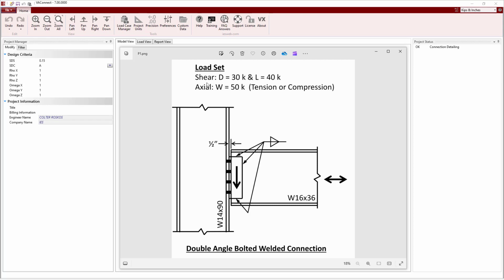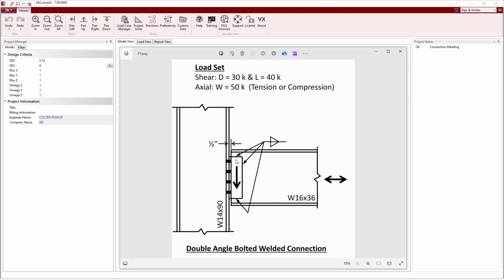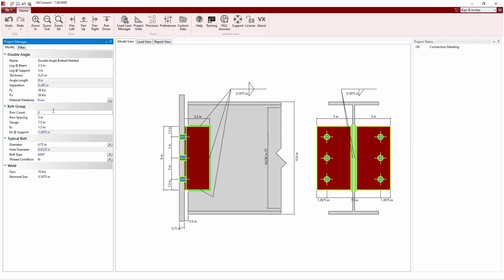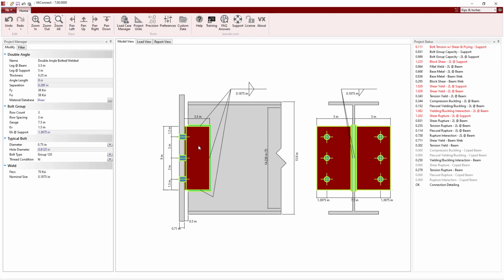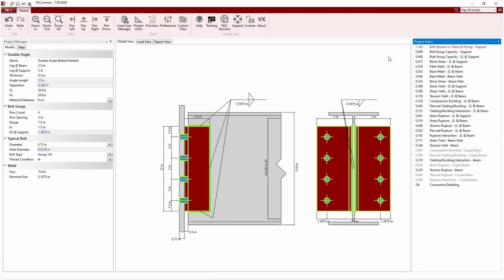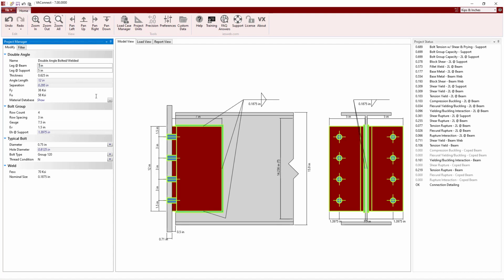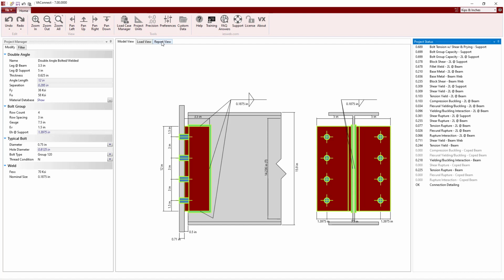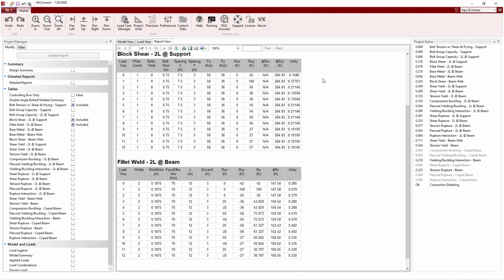VX: Double Angle Bolted Welded Design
Double Angle Bolted Welded connections are designed per the AISC 360 design specification and per the AISC Steel Construction Manual Part 10 & Part 12. In accordance with AISC part 10, the eccentricity on the supported side of the double-angle connection (i.e. the beam side) is always considered since the double angles are welded to the beam. Double Angle Bolted Welded connections can be designed to resist both the eccentric shear force and axial load and VAConnect specifically designs the connection for the interaction of these loads. Note: VAConnect assumes that the pin (which allows for rotational ductility) occurs at the face of the support. Therefore, eccentricity at the faying surface of the double angles and the support is not considered.